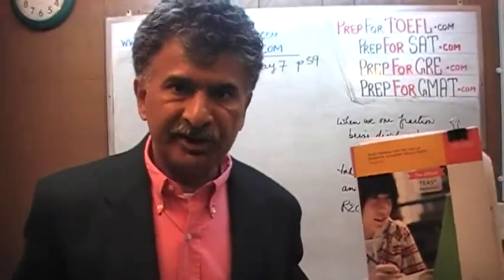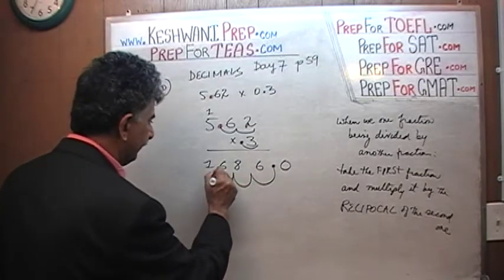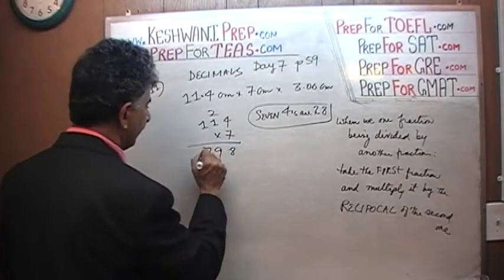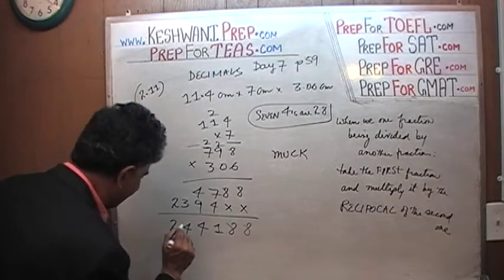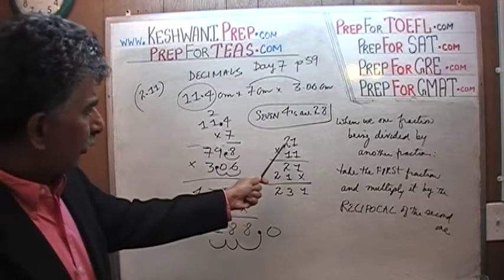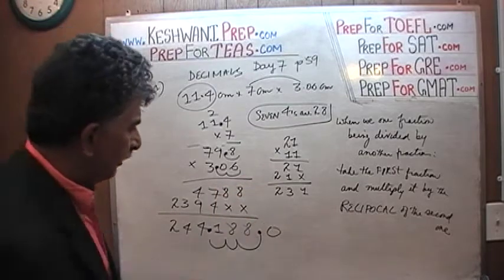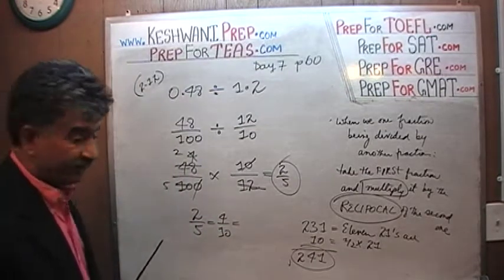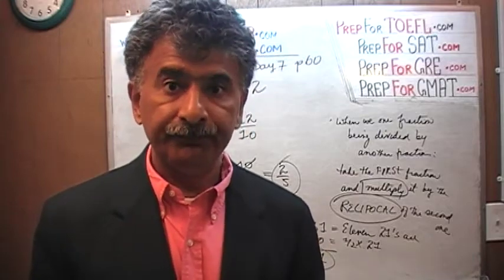Multiply Divide Decimals, TEAS V, Math Day 7, p59, Online Math Tutor KeshwaniPrep.com